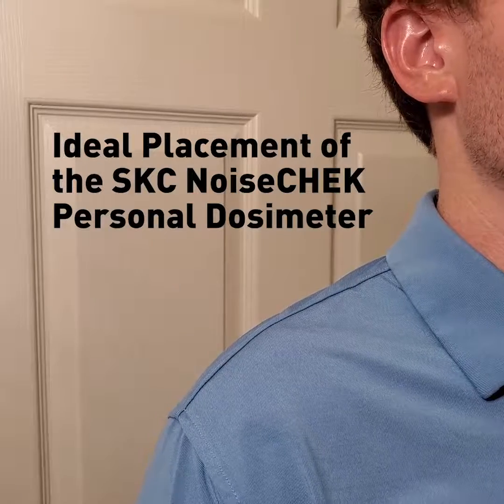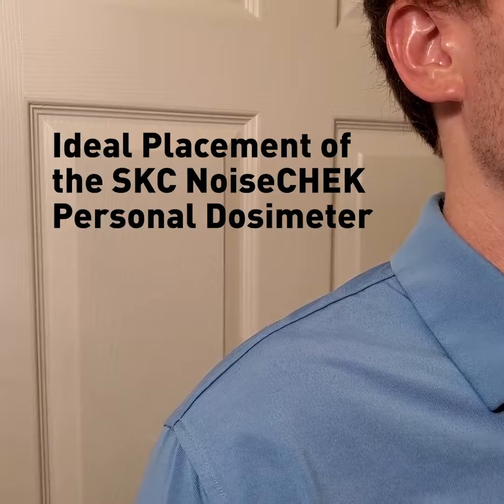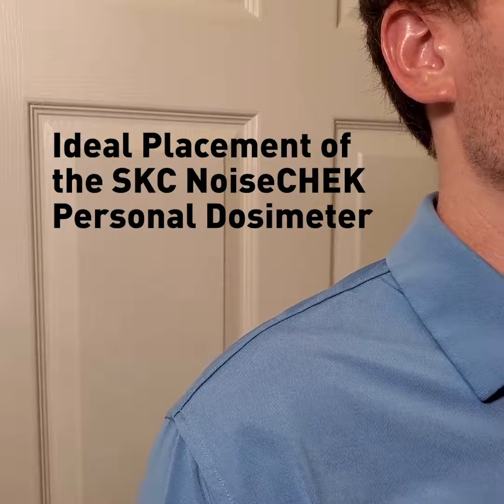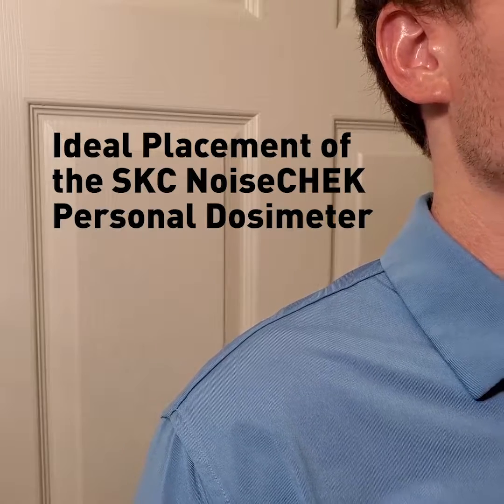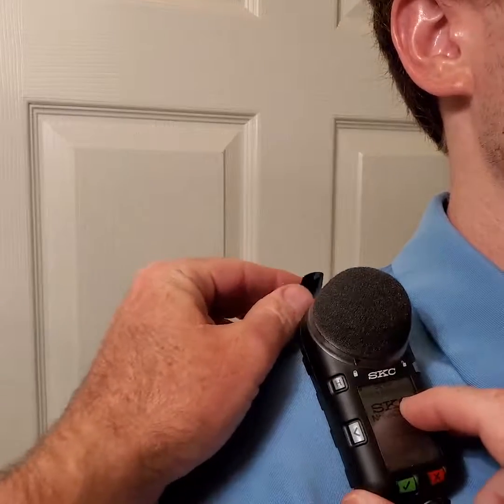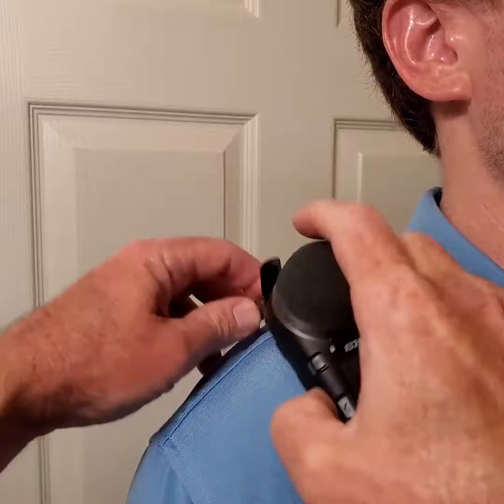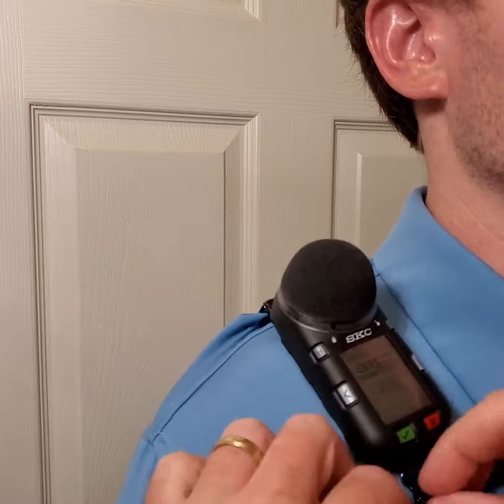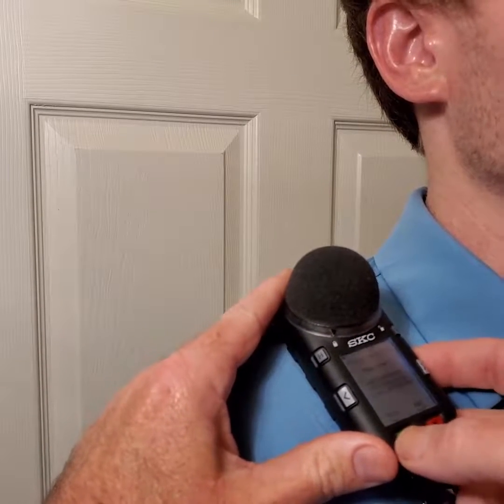NoiseCHEK Dosimeter: How to Properly Place a Noise Dosimeter on a Worker | SKC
Proper placement of a personal noise dosimeter is critical for accurate noise measurement. Watch this quick guide to learn where and how to position your SKC NoiseCHEK dosimeter for the most reliable personal noise exposure monitoring.